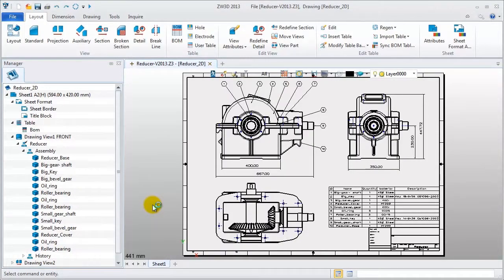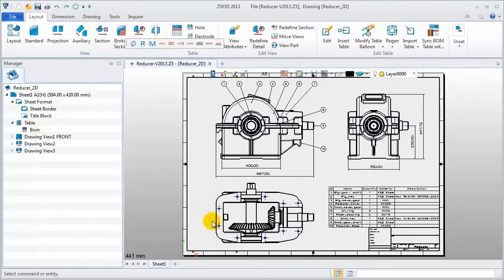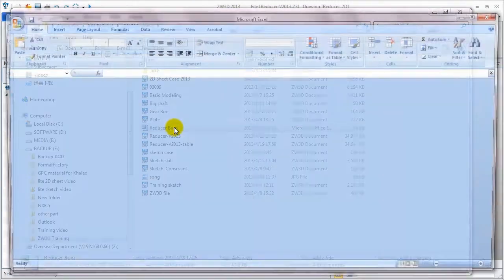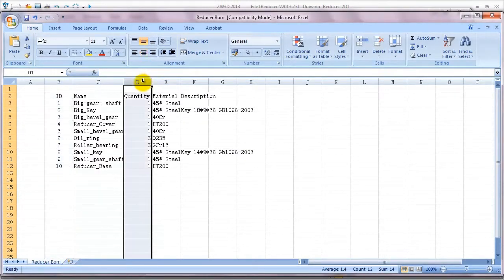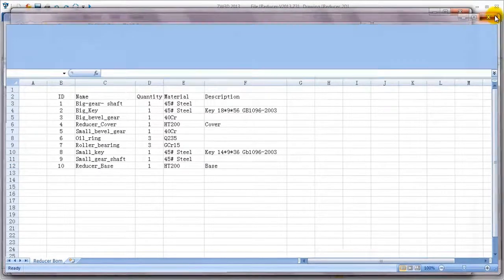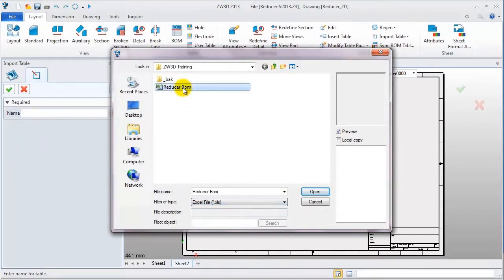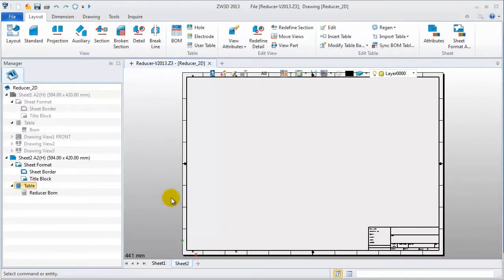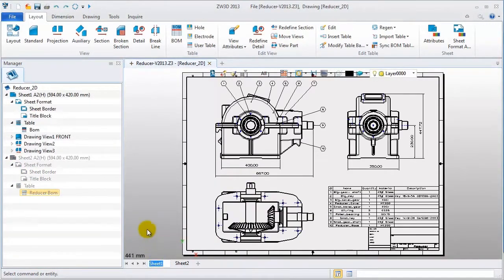ZW3D Tutorial of 2D Sheet -7. Export and Import Table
This video shows you how to export and import table in 2D sheet.